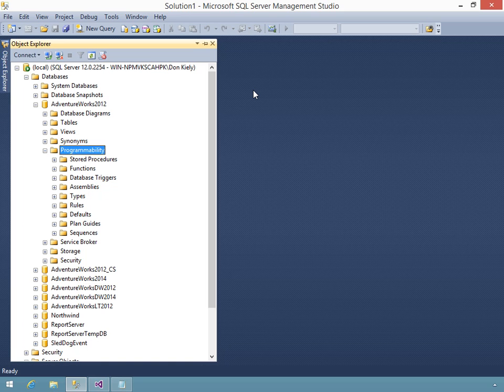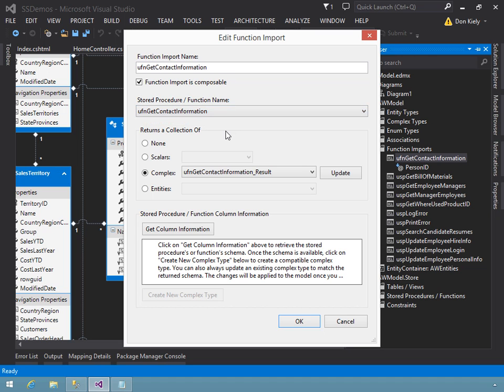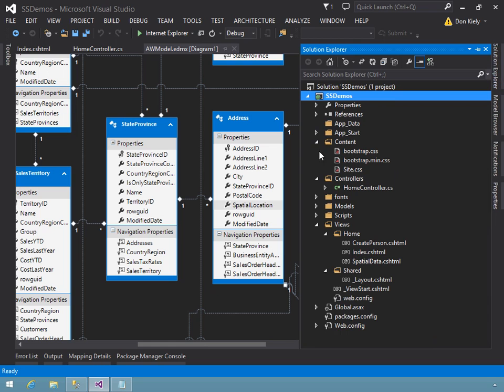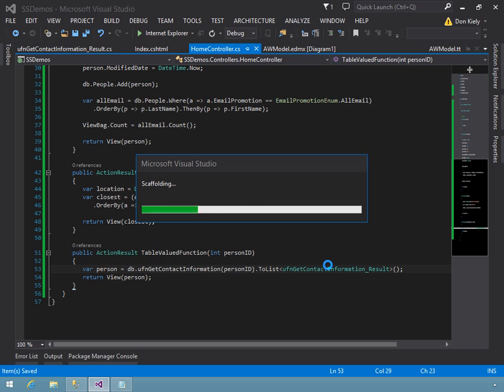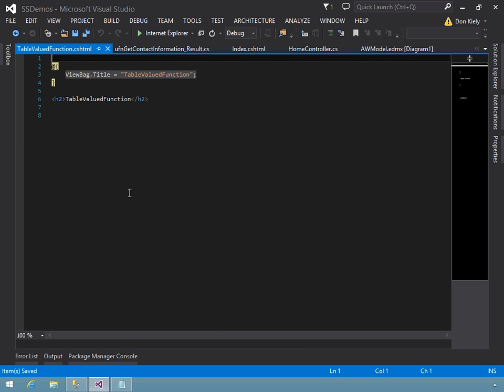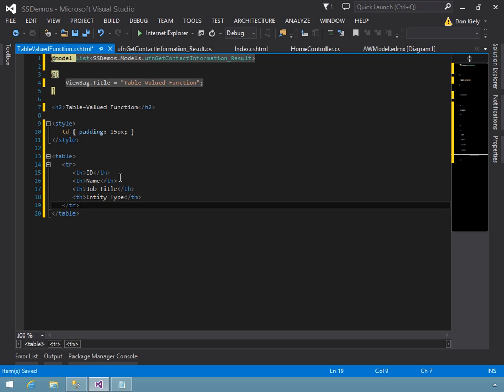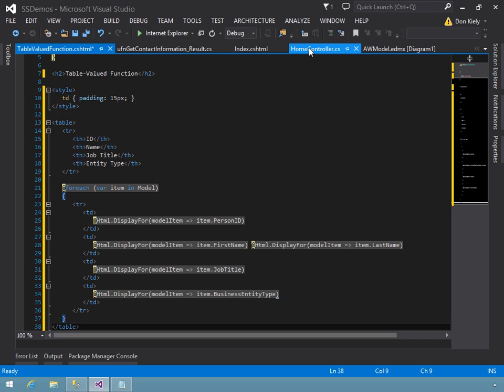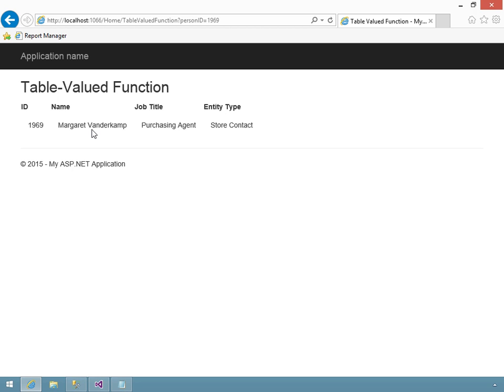Entity Framework 6 1, Part 5 SQL Server Features Player LearnNowOnline 4 2